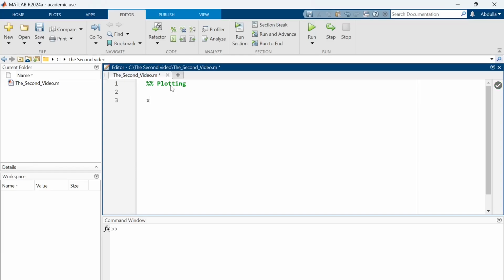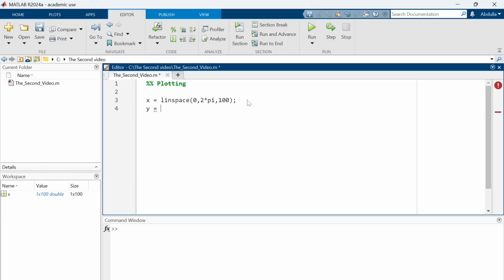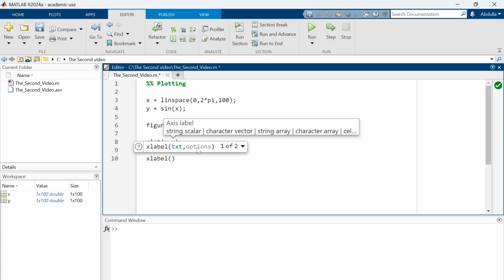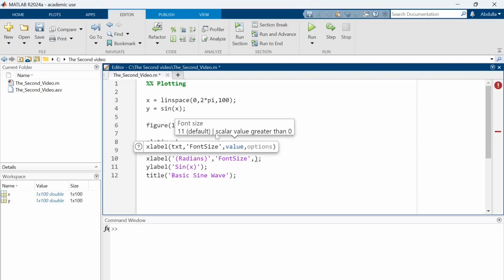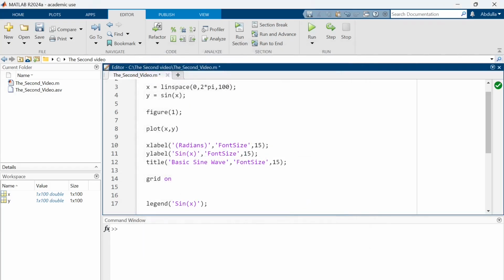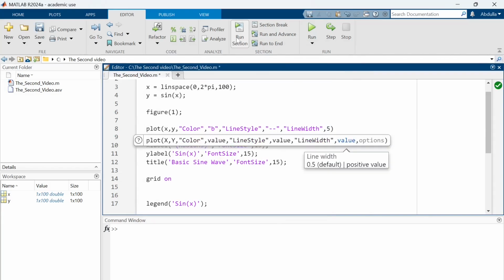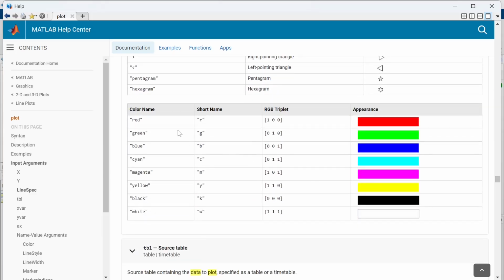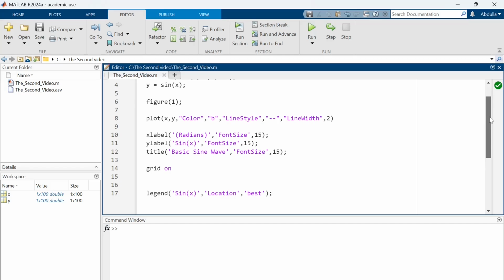MATLAB Plot Customization Tutorial | Line Styles, Labels, Legends & Grid Explained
In this MATLAB tutorial, you’ll learn how to customize your plots step by step. We’ll start with a basic sine wave and then add professional formatting by changing line styles, colors, and widths. You’ll also learn how to add axis labels, legends, titles, and grids to make your plots clear and presentation-ready.

✅ What you’ll learn:

How to plot a sine wave in MATLAB

Line customization (color, style, and thickness)

Adding axis labels and titles with custom fonts

Using legends for clarity

Turning grids on for better readability

Perfect for beginners and students who want to make clean, professional MATLAB plots for reports, projects, or research.